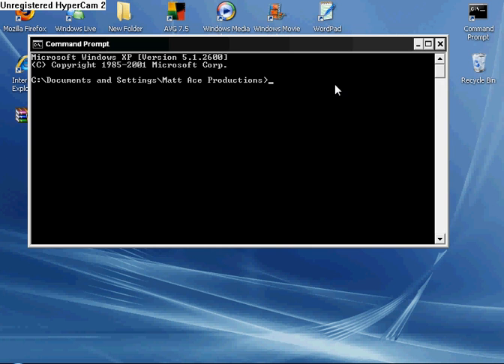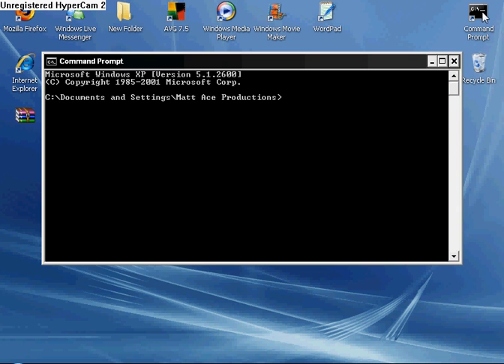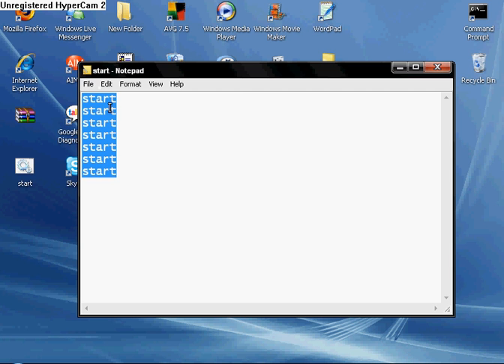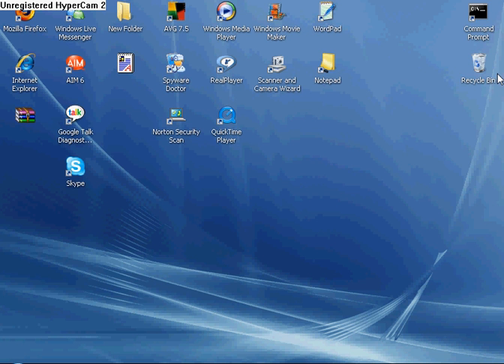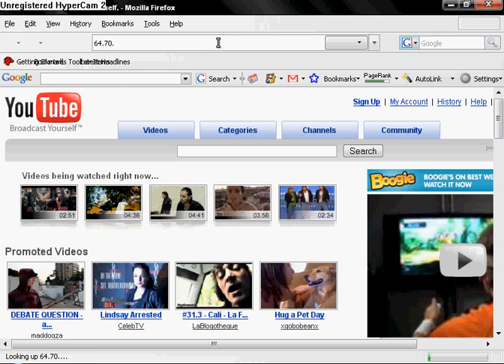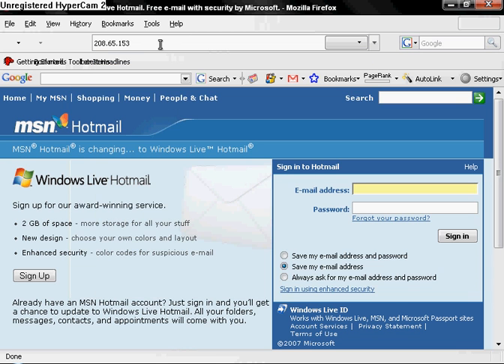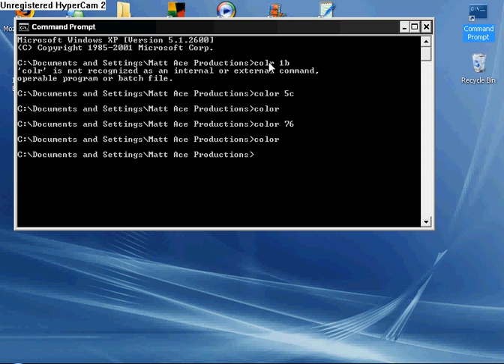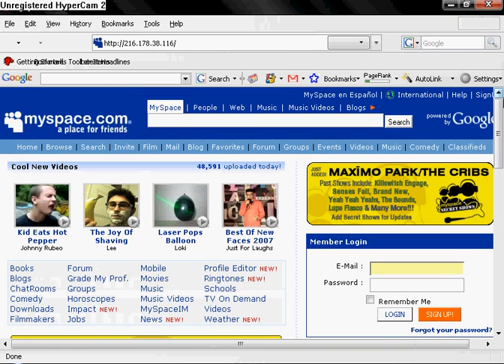Command Prompt tricks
i will show you very few things but yet cool things with command prompt